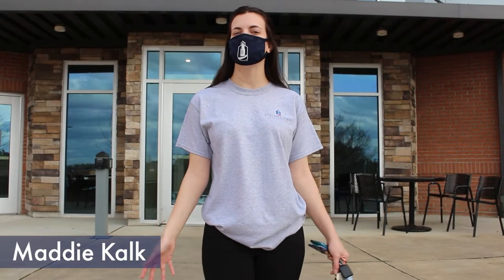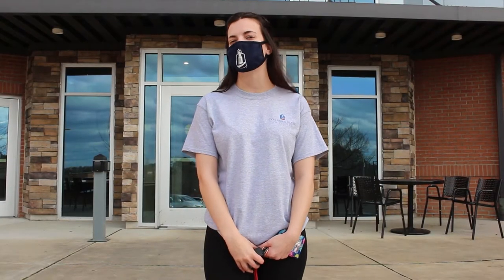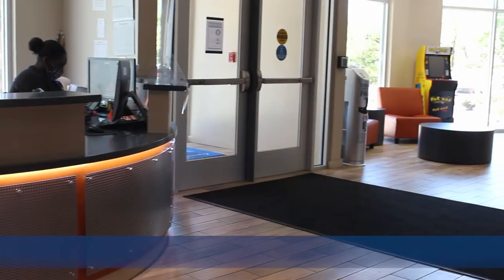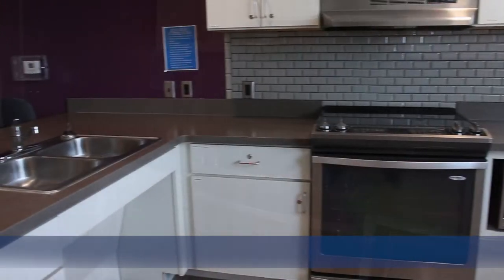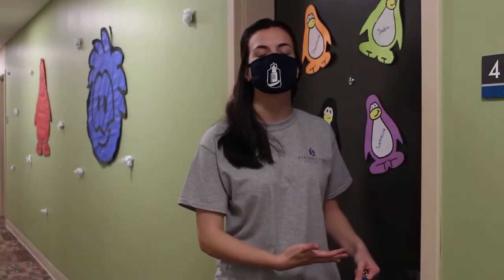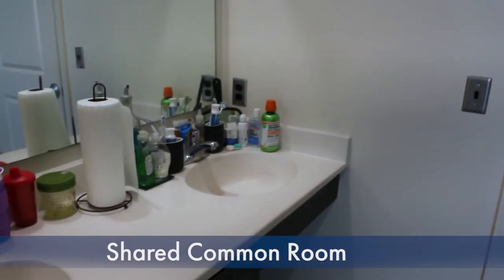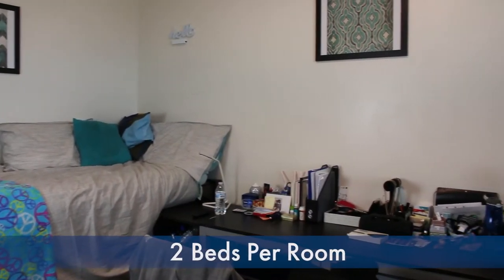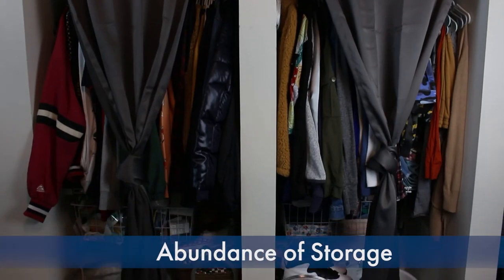Take A Walk Through Clearview Hall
Let our Community Advisor Maddie show you around Clearview Hall, one of our Freshman residence halls located on Columbus State University's Main Campus.